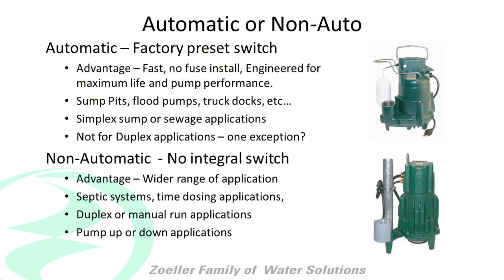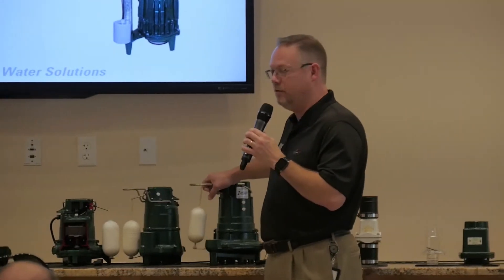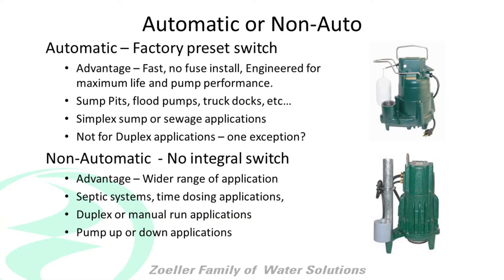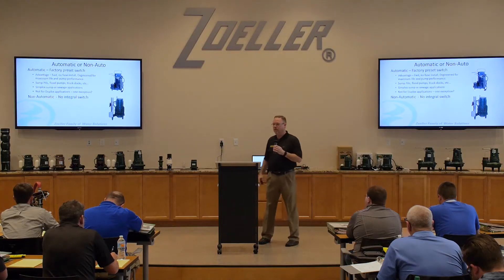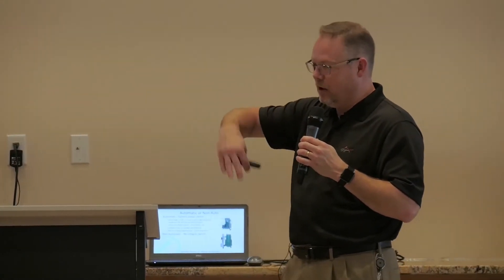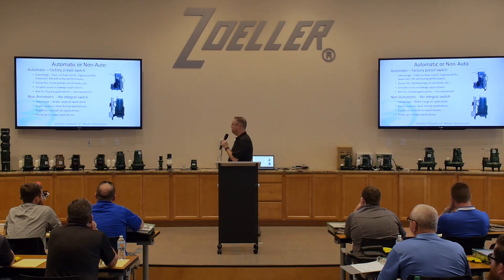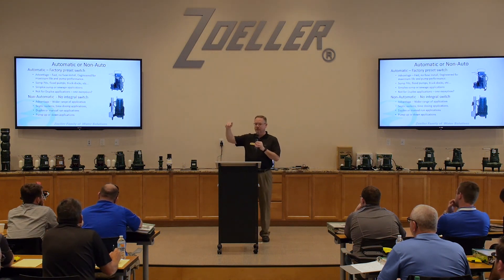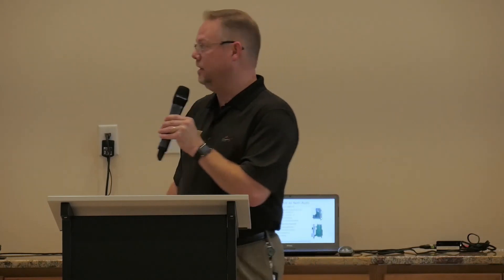When To Choose Automatic or Non-automatic Pumps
Do you understand the difference between an automatic pump and a non-automatic pump? We'll help you determine which is best for your application.